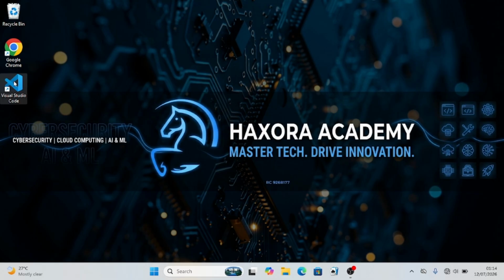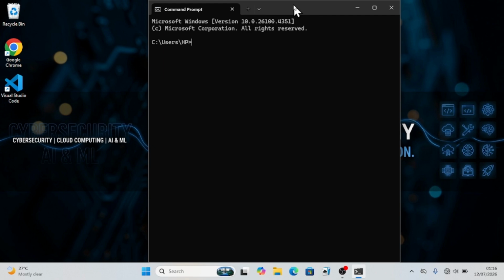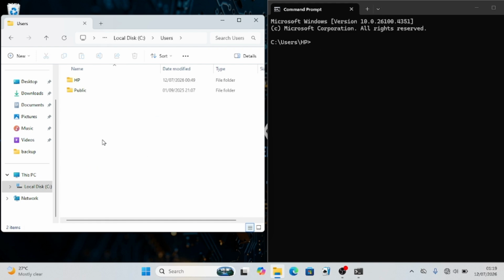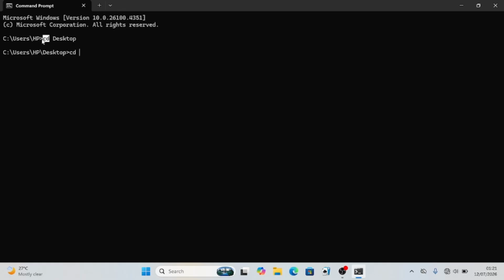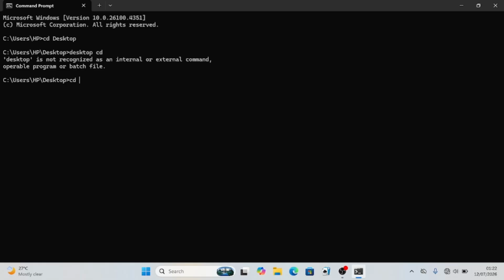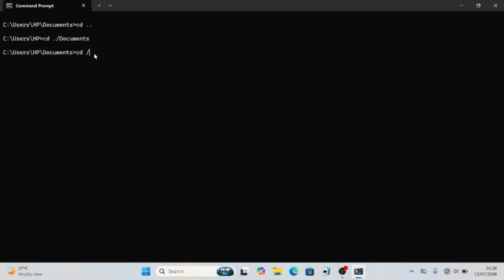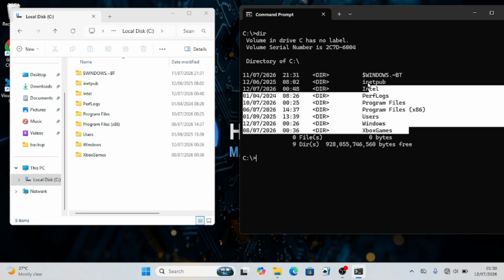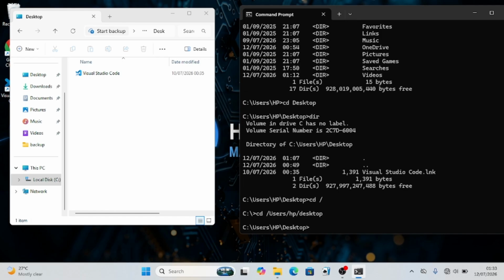PowerShell Crash Course – Control Windows Like a Pro (Fast!)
🖥️ PowerShell for Beginners – Learn to Control Windows with the Terminal!

In this video, you'll learn how to use PowerShell to interact with Windows like a pro! Whether you're a complete beginner or looking to sharpen your command-line skills, this tutorial walks you through the essential PowerShell commands and concepts you need to get started.

By the end of this video, you'll be able to:
✅ Navigate the Windows file system using PowerShell
✅ Create, move, copy, and delete files & folders via commands
✅ Understand basic PowerShell syntax and cmdlets
✅ Automate simple tasks using the terminal
✅ Build a strong foundation for scripting and system administration

This tutorial is part of our Haxora Academy series, where we teach practical, hands-on computer skills from basics to cybersecurity and beyond.